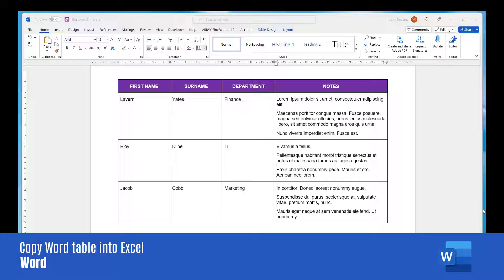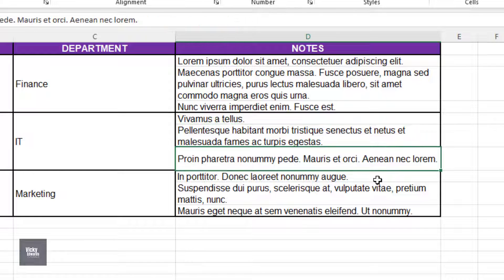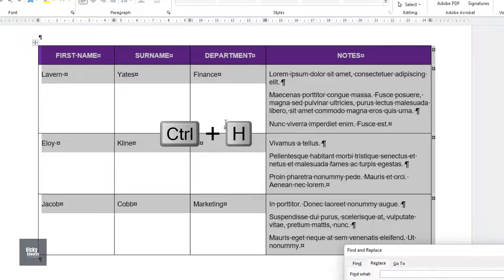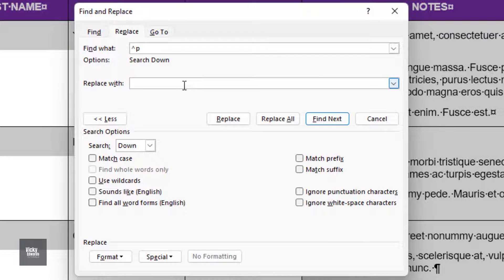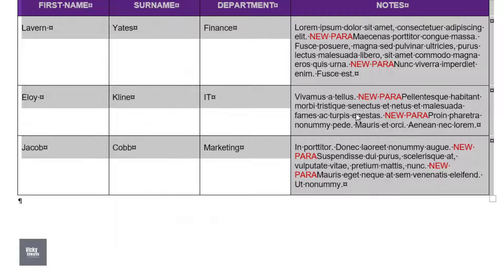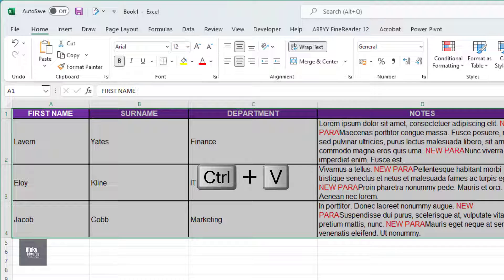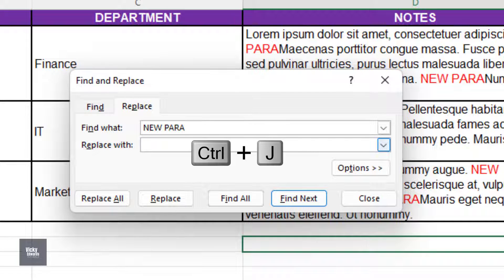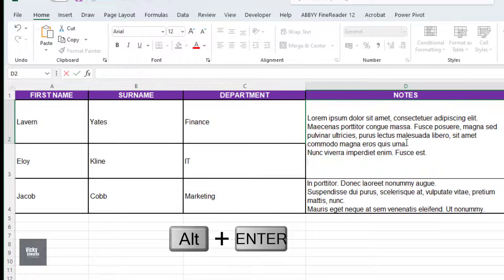How to CORRECTLY copy Word table into Excel - Word 365/2019/2016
Correctly copy Word table with multiple paragraphs into single cells in Excel - Word 365/2019/2016

In this video, we'll learn how to correctly copy a table into Excel, so that multiple lines of text stay in a single cell in Excel.